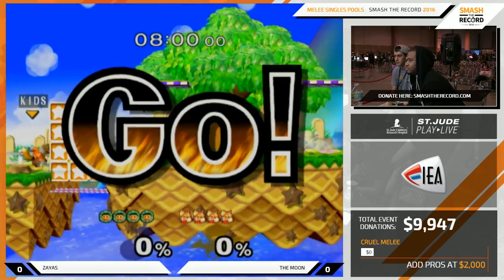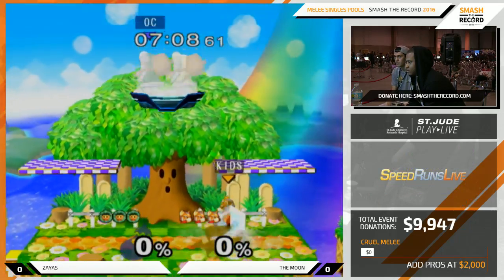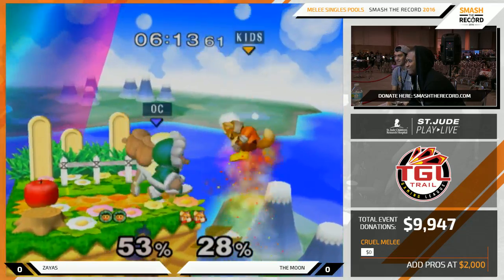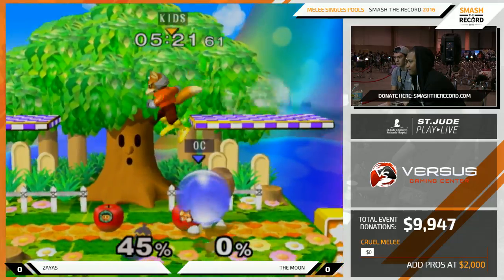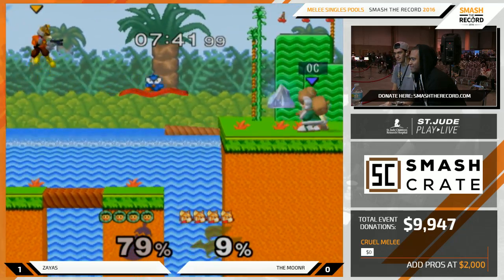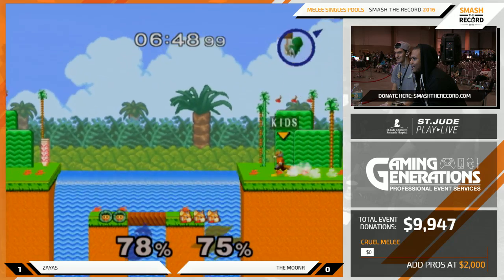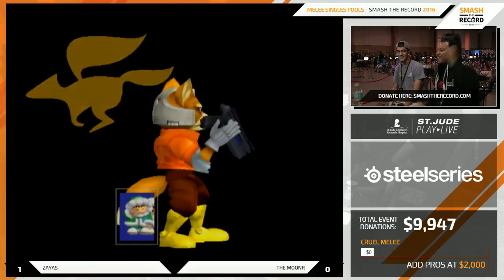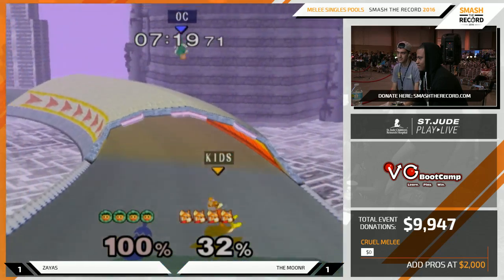STR 2016 SSBM - The Moon (Fox) Vs. Zayas (Ice Climbers) Smash Melee Tournament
Smash The Record 2016, November 11-13, 2016, Kissimmee, FL